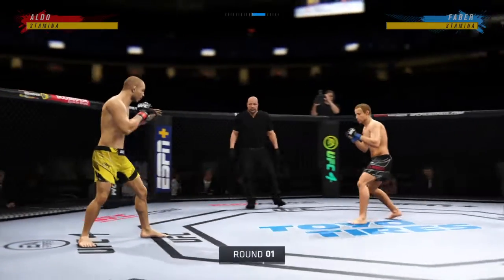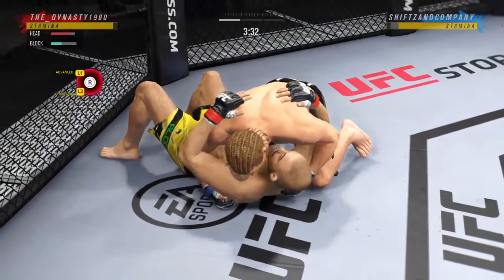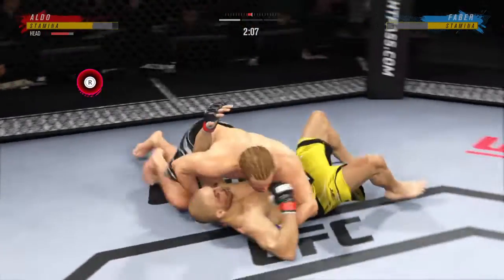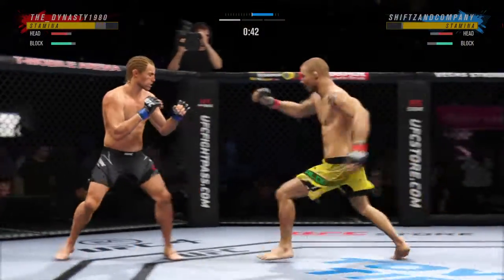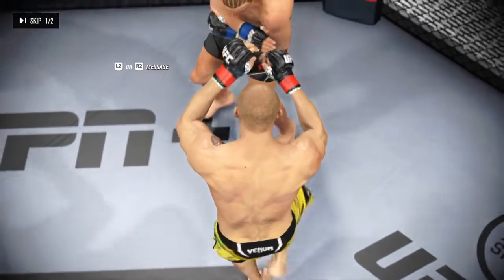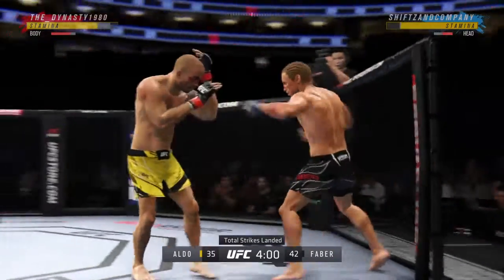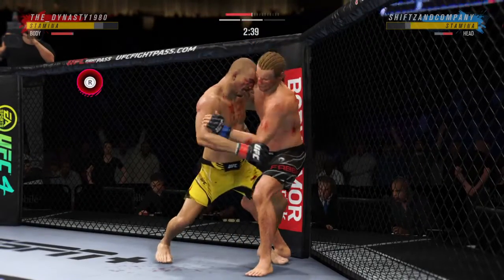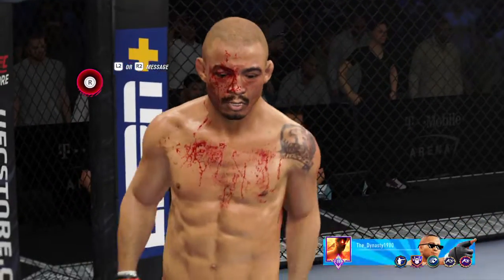Wow the finish tho !!!